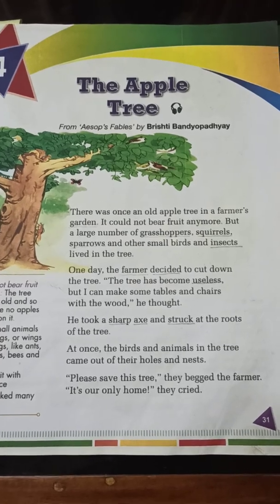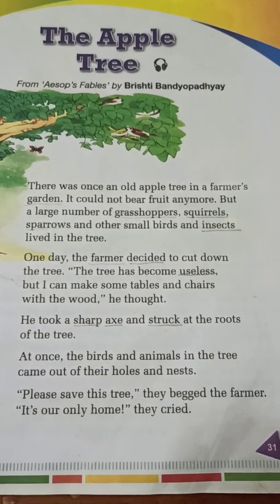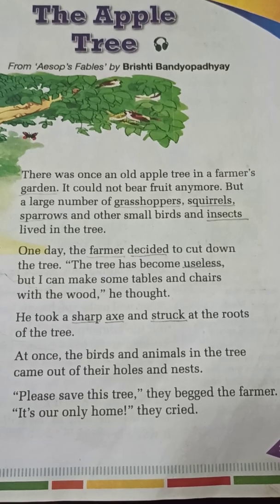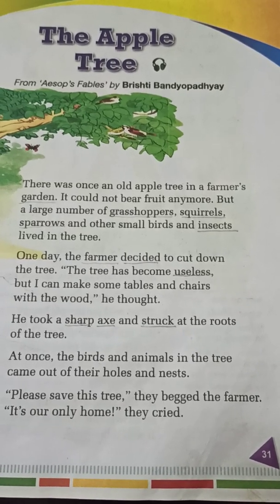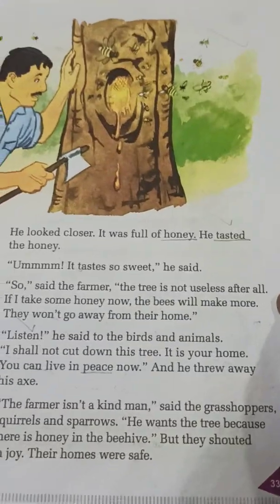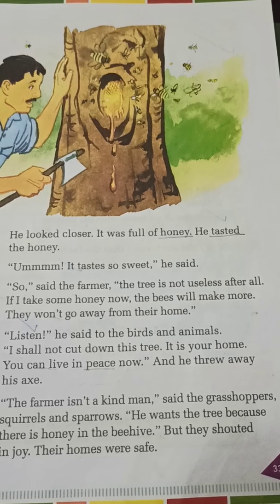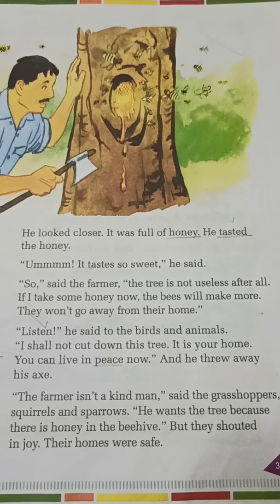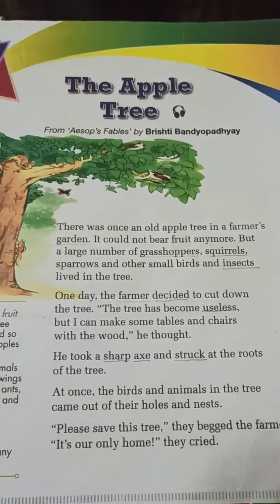Lesson 4.The Apple Tree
Class 2. Gul Mohar English Reader